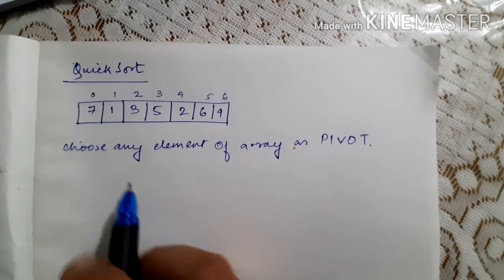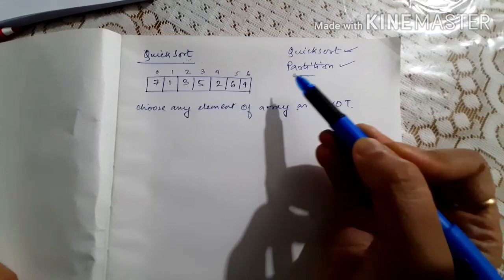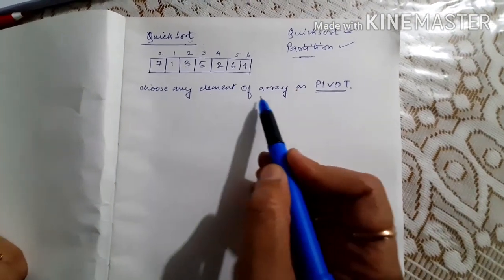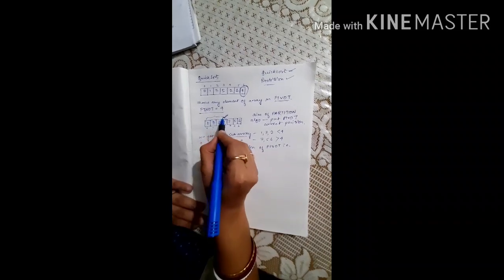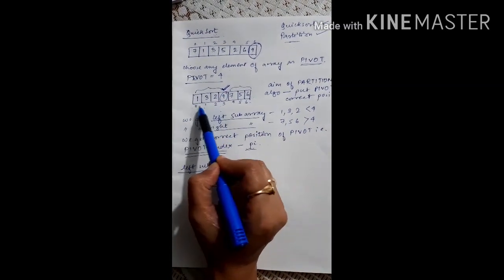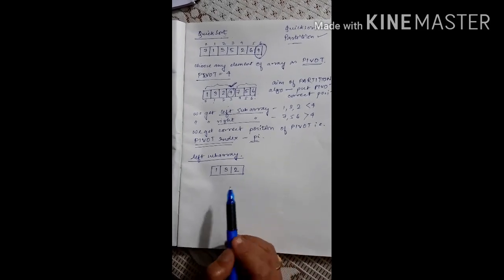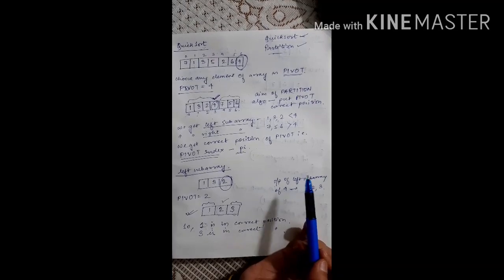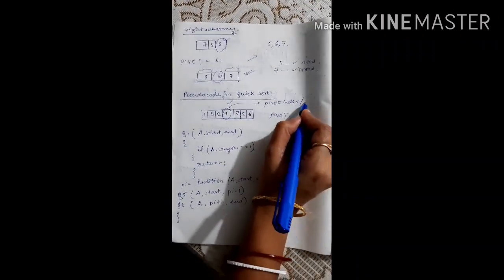Quick Sort Algorithm Part 1 JUT syllabus